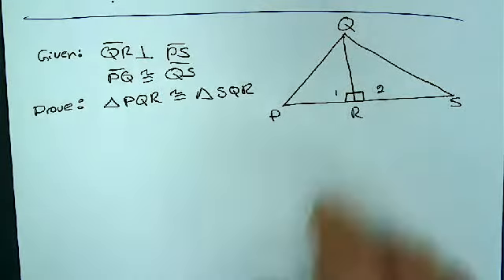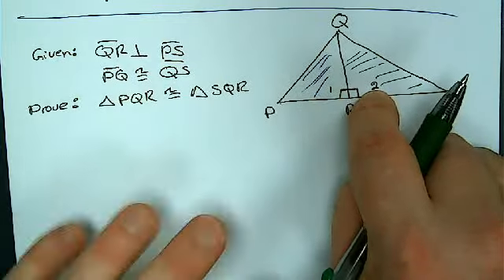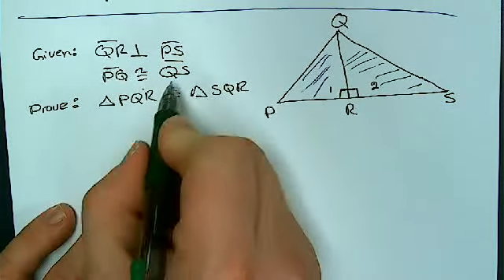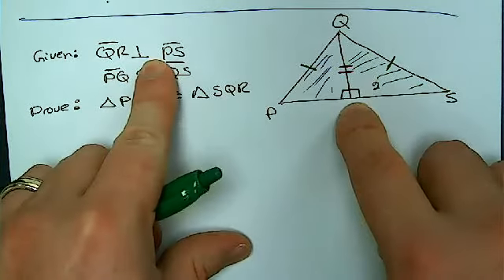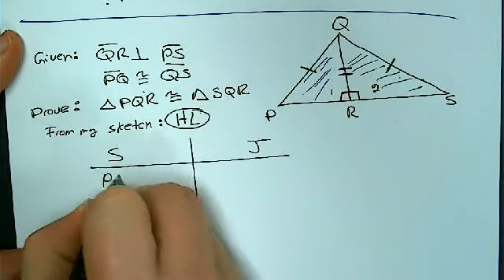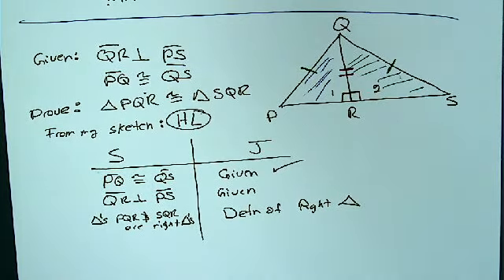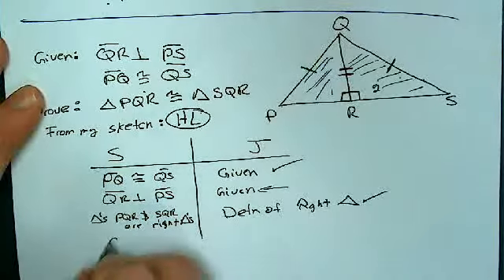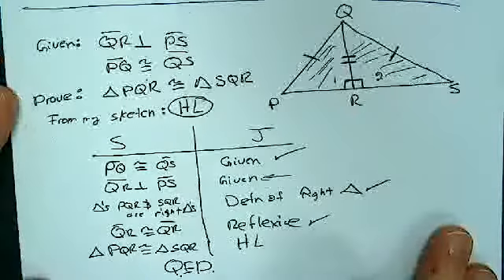Geo 4-5 Class Example 1